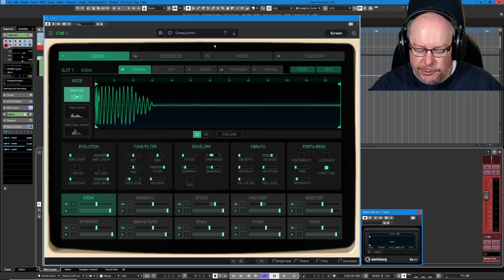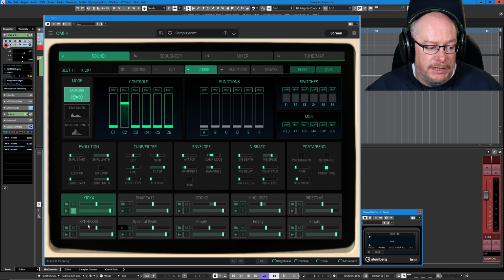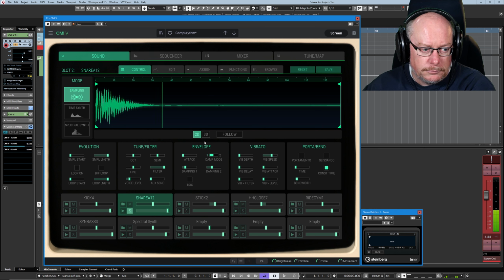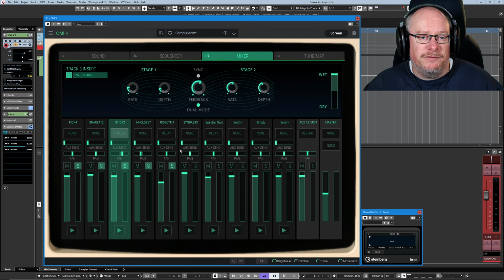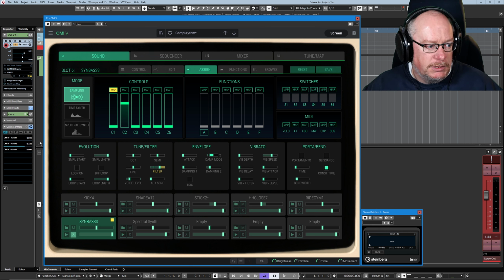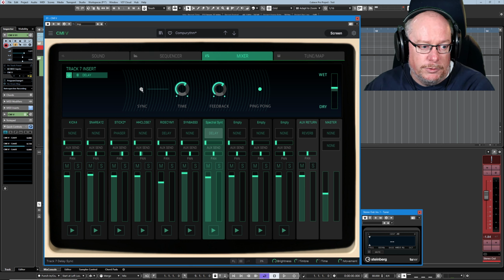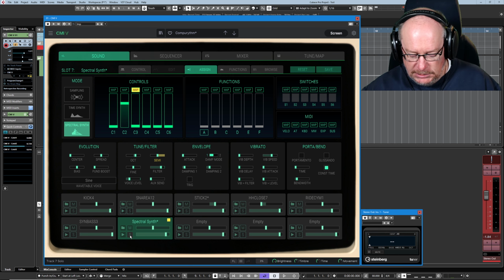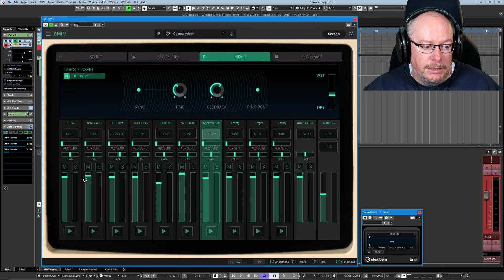Arturia CMI-V Ep.7 - Preset Deep-Dive No.2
My channel is these things:

1. A place to share my songs - via various 'Back on Track' video series - in which you'll see each song idea evolve step-by-step, with me (hopefully!) improving my song-writing skills as we go.
2. An outlet for me to discuss all things musical - including technical break-downs of software and tools that I use, as well as more wide-ranging discussions of topics that interest me.